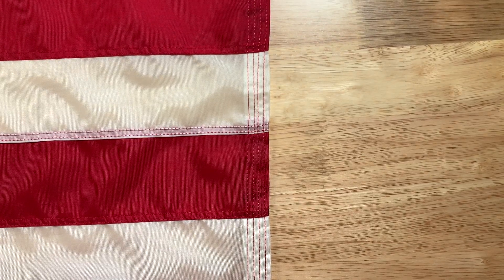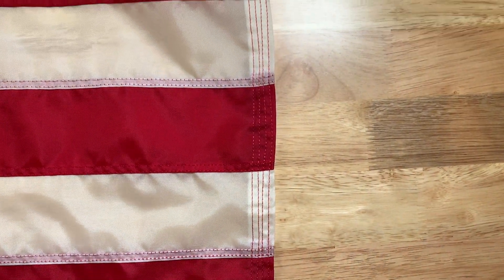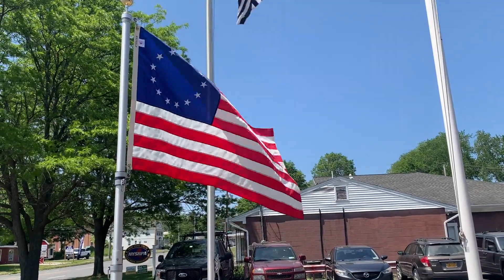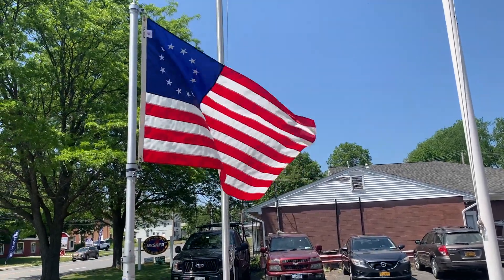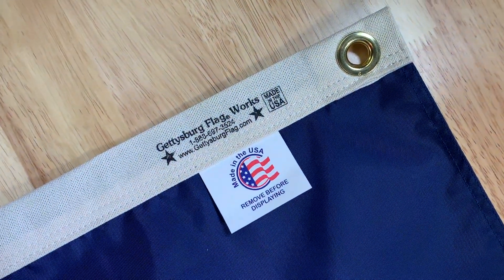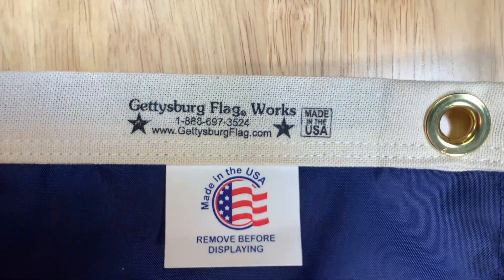The Betsy Ross American Flag by Gettysburg Flag Works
Our Betsy Ross flags feature reinforced stitching, a canvas header with two inset brass grommets for easy attachment to any flagpole, and are constructed using 200 denier all-weather nylon. It includes richly embroidered stars and individually sewn stripes and is made in the USA.